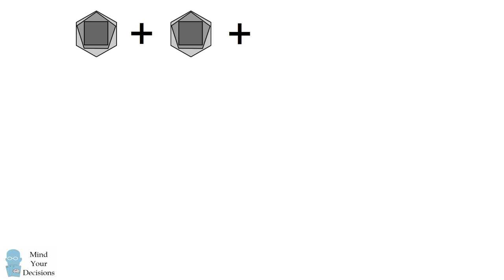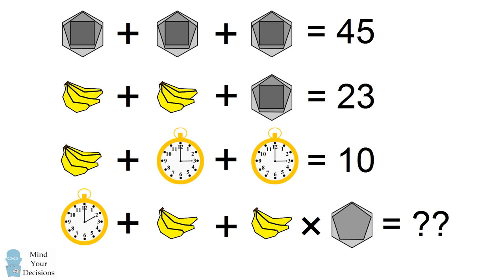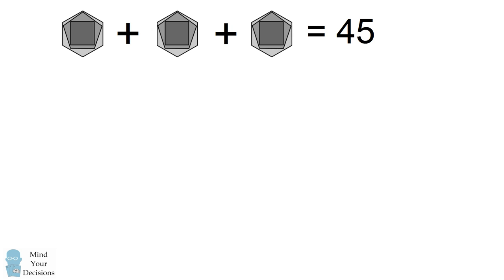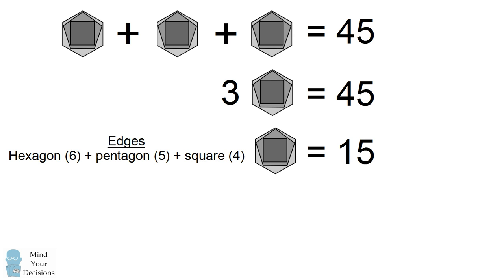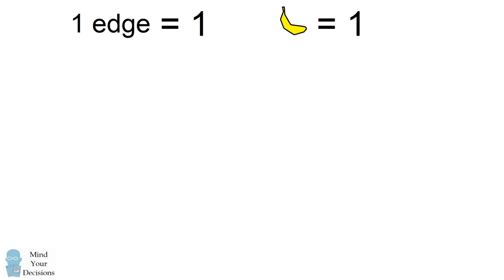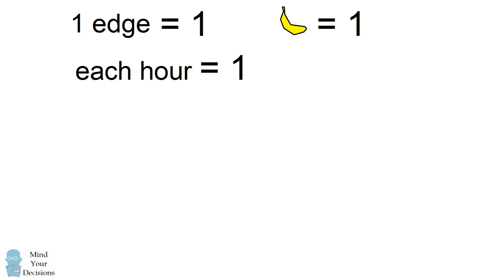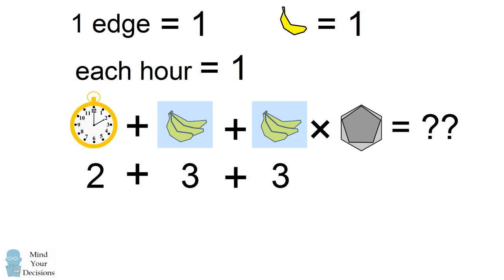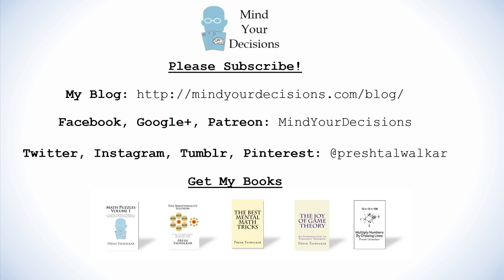People are losing their mind over this viral riddle! Bananas, clock, hexagon problem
This emoji math puzzle is going viral and being shared with claims like "only a genius can solve it" or "99 percent fail." In this video I present what many people believe to be the correct answer.